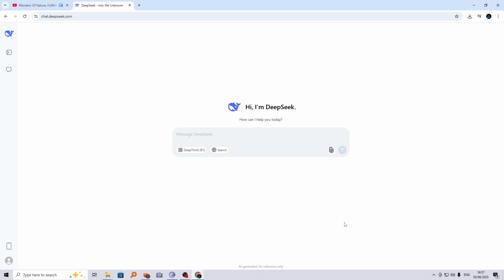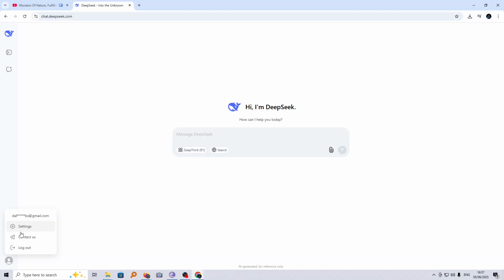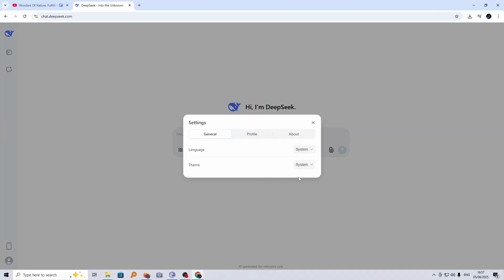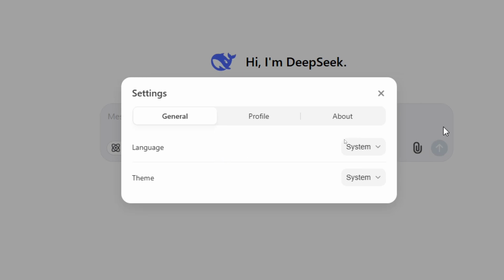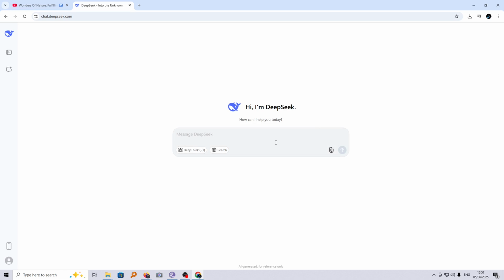How To Change Language On Deepseek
Need to use DeepSeek in a different language? In this quick tutorial, learn how to change the language settings on DeepSeek to suit your preference. Perfect for multilingual users or anyone more comfortable in another language!